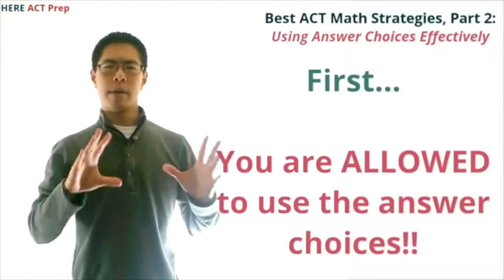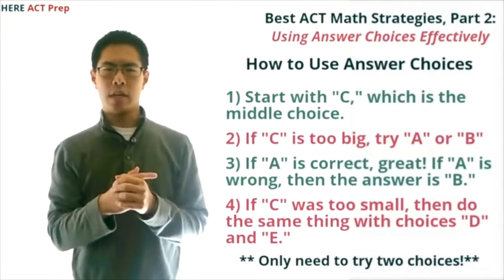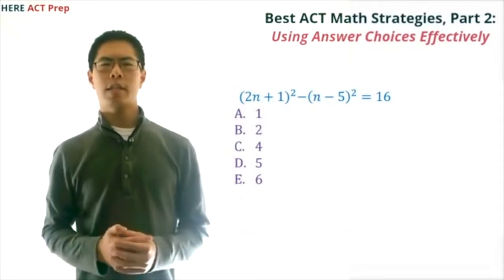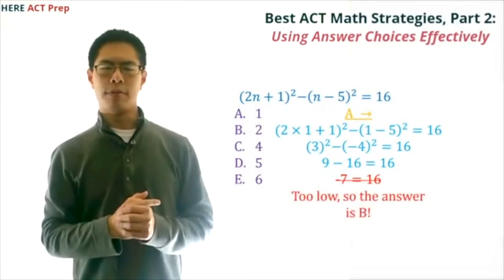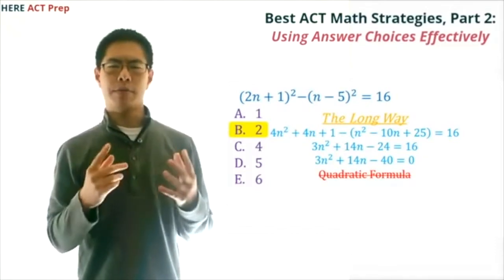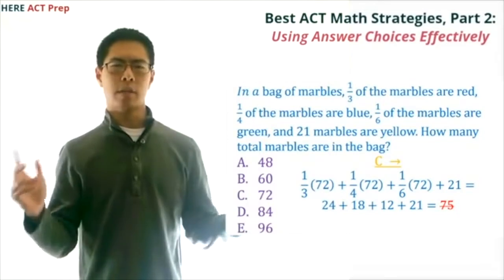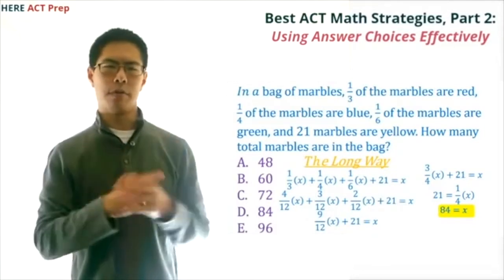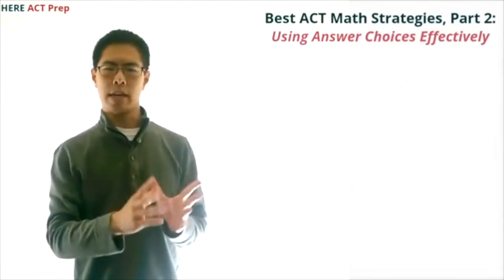LHS BDN - February 25, 2020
LHS BDN Student News - Lebanon High School Blue Devil News